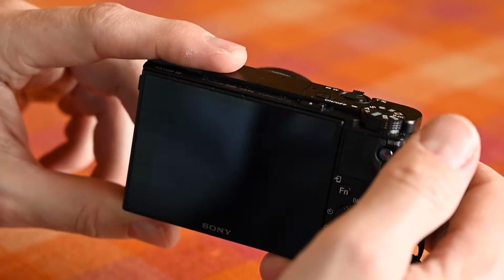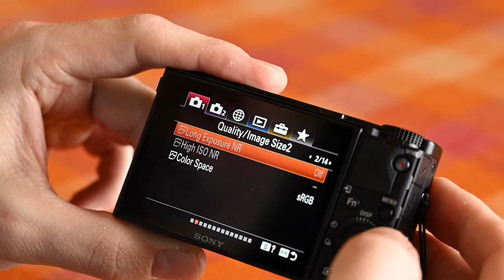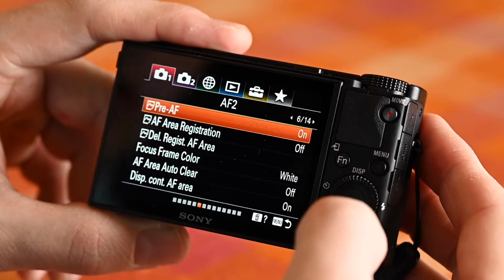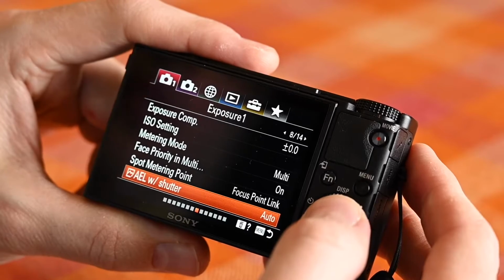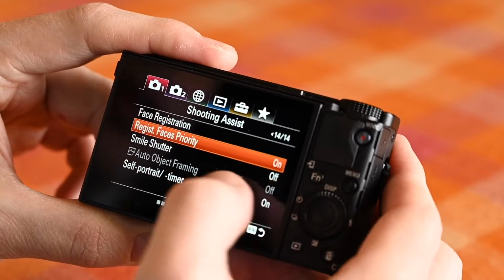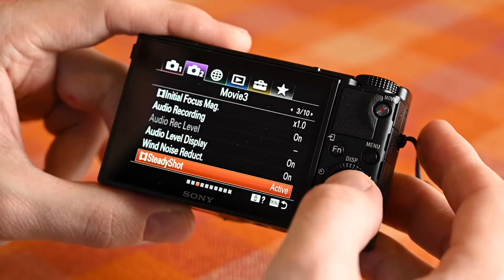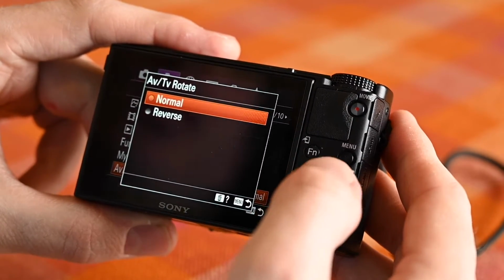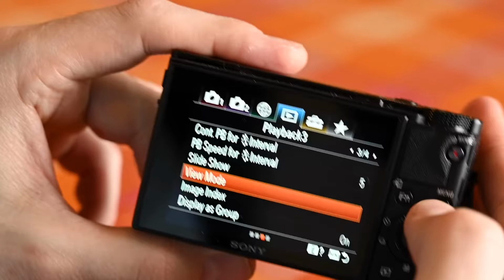Sony RX100 VII (DSC-RX100 VII) - Part 2: Settings And Menus Explained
Here is part 2 of our big test of this hot little compact camera. We are explaining all the details about settings and menus. It is long but can be useful for some of you considering buying or already owning the camera. :)

Welcome to SmartPhotographyReviews channel!